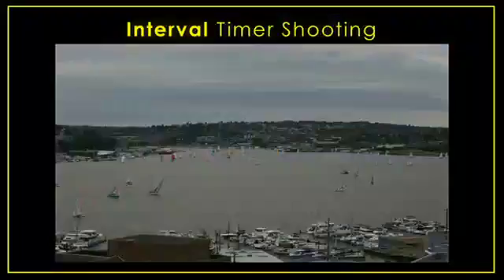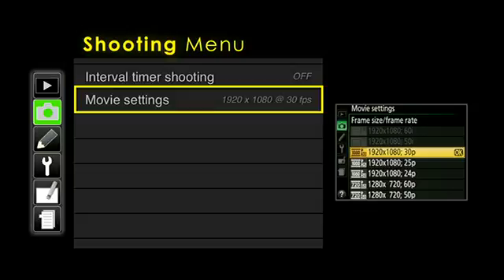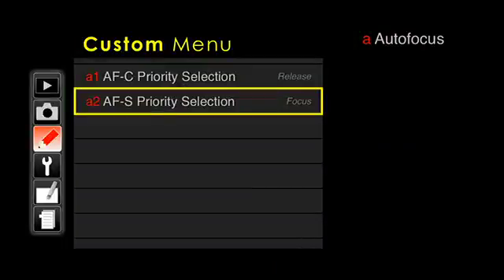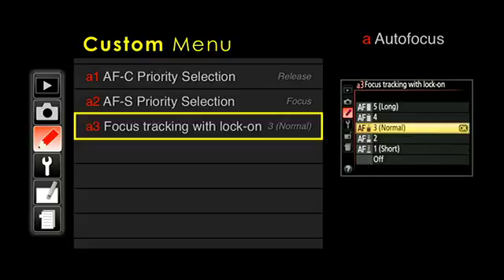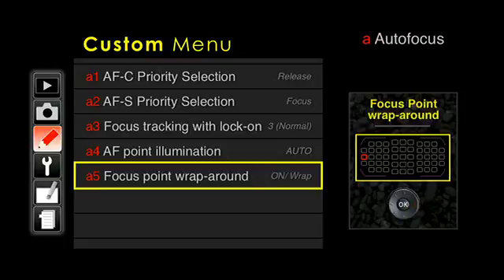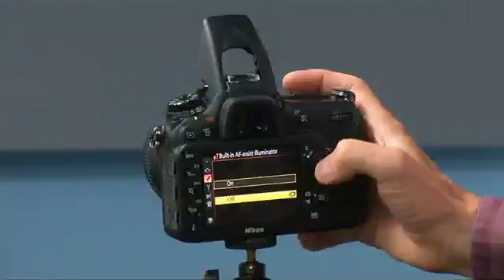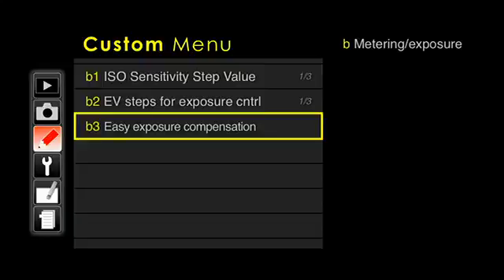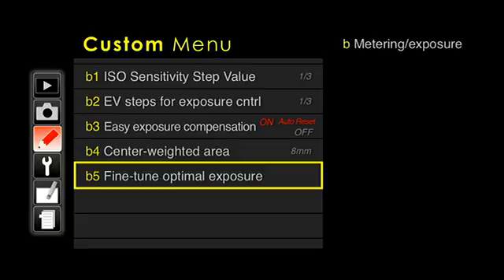cL 1307 GGD7100 D1S11 Shooting Menu low